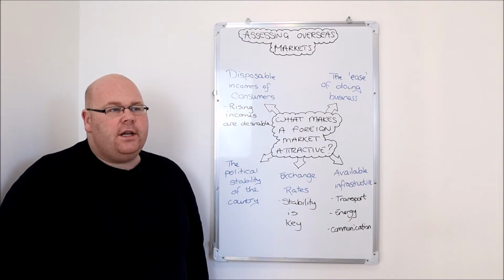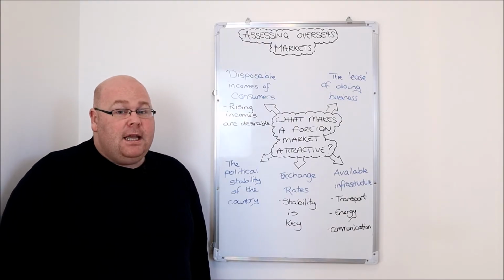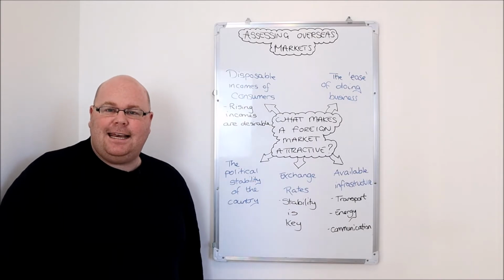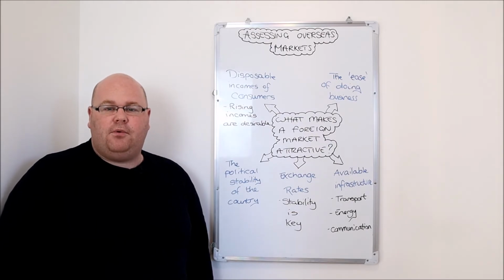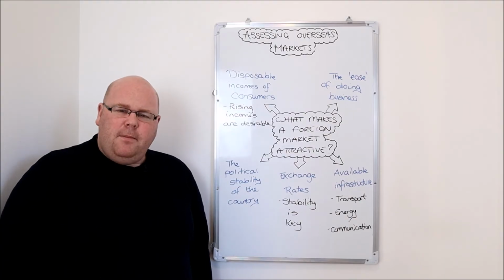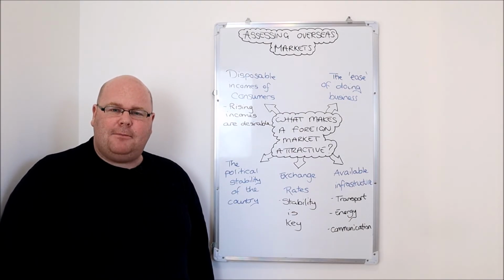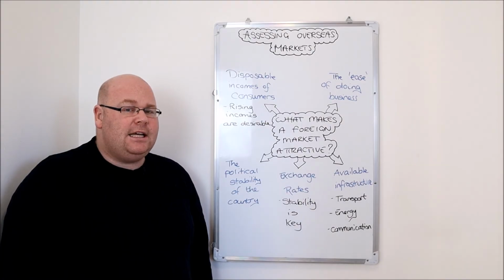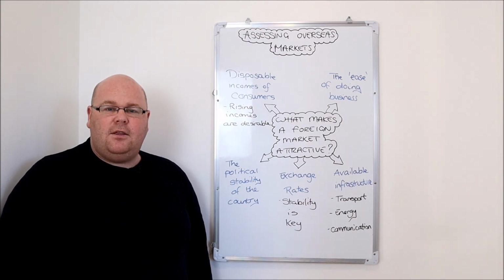A level Business Revision - Assessing Overseas Markets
In this video for A level Business studies, we investigate how managers decide which overseas countries to expand into. On the Edexcel A level specification, this topic is called Assessing a Country as a Market.